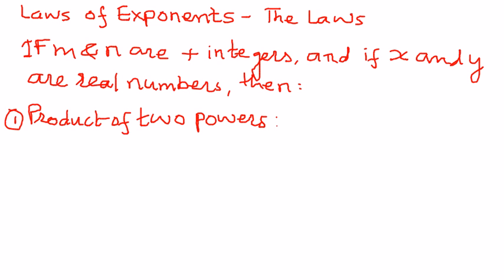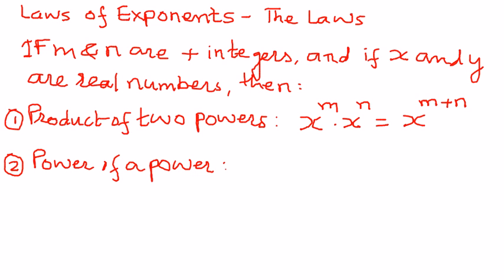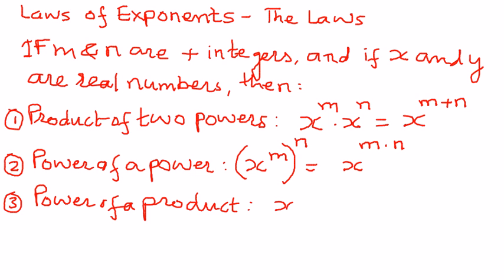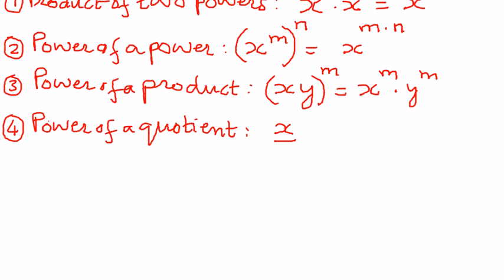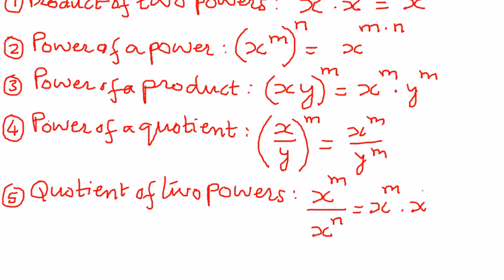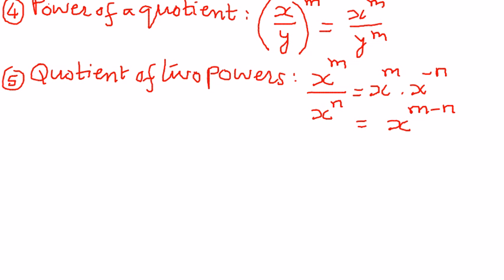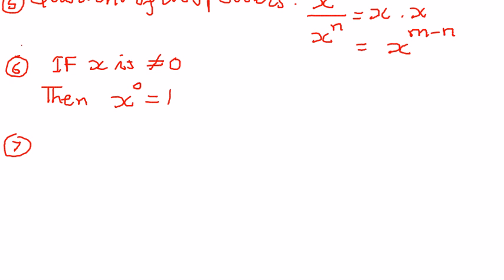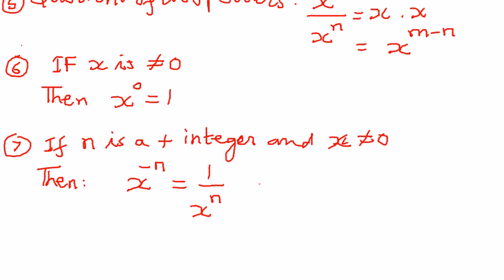Laws of Exponents The Laws